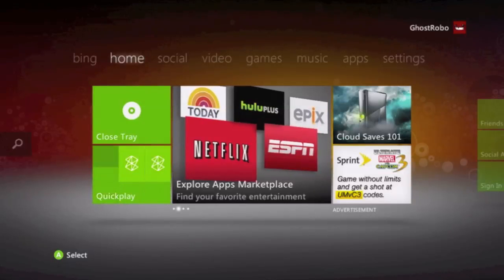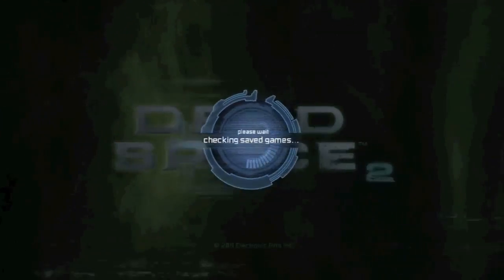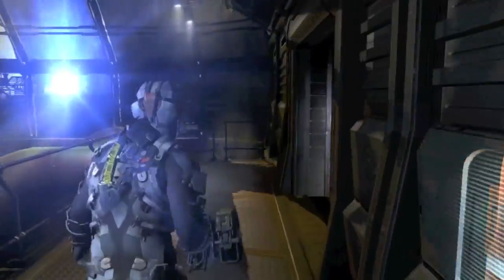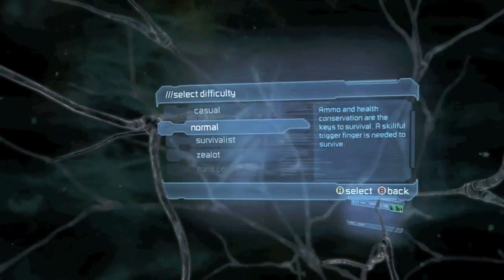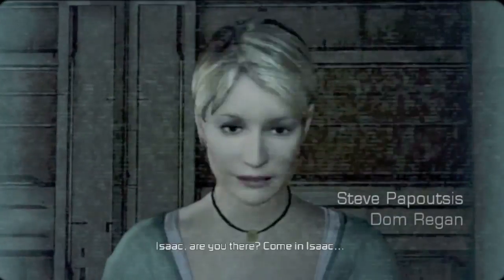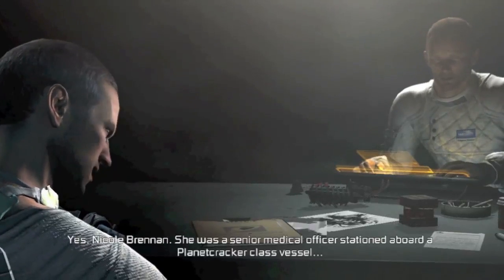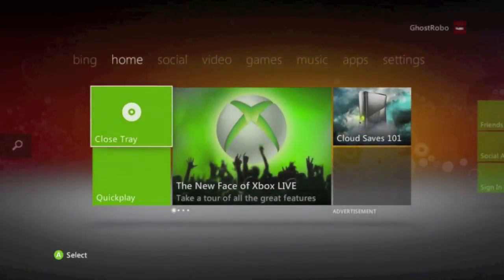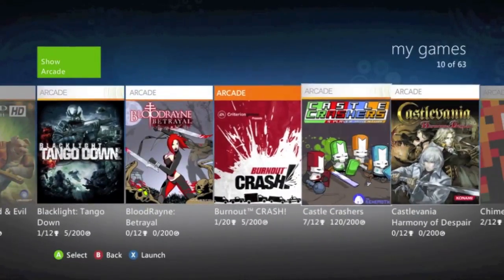Game of the Year 2011 Ep. 1 - The Competition Begins!!